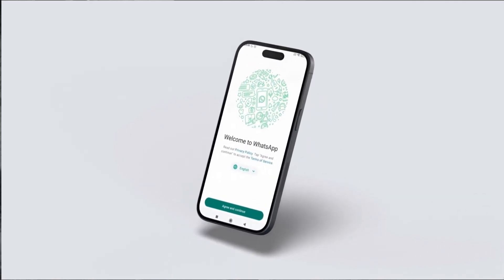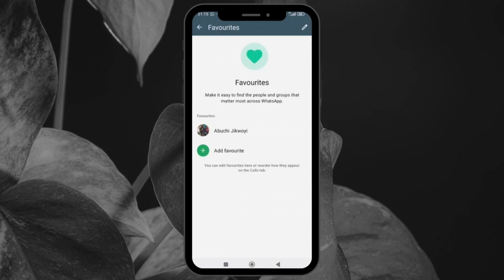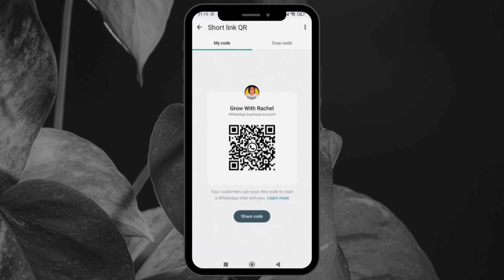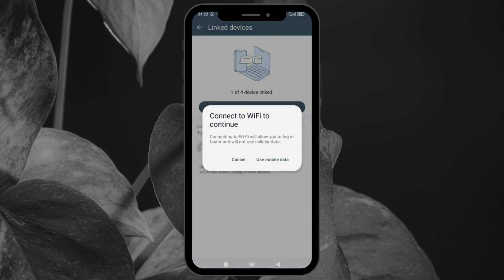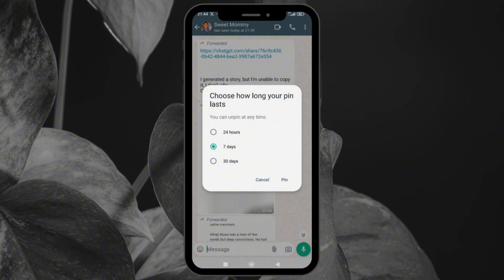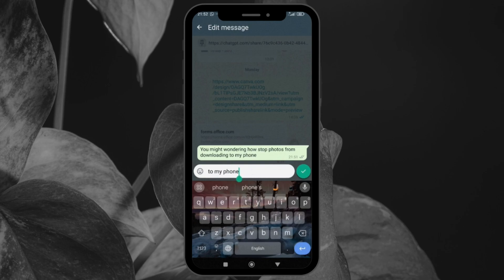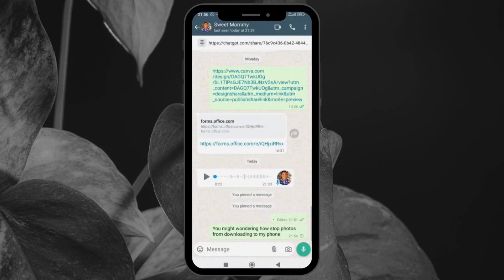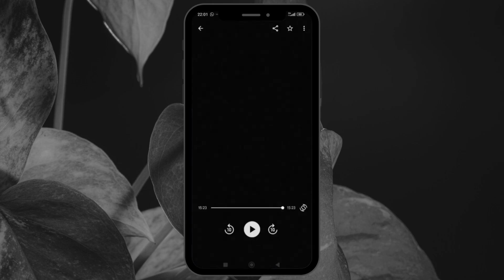13 Cool WhatsApp Features You Must Try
In this video, I'll share 13 coolest WhatsApp features you need to try today. Whether you want to speed up your messaging, enhance security, or add a little fun to your chats, WhatsApp has all the tools you need. From disappearing messages and custom notifications to WhatsApp Web and voice message speed control, I’ll walk you through all the must-try features that will change the way you use WhatsApp.

Each feature is designed to make your WhatsApp experience more efficient and secure.

📌 *Timestamps:*

0:00 | Intro
0:11 | WhatsApp Feature 1
0:45 | WhatsApp Feature 2
1:11 | WhatsApp Feature 3
1:48 | WhatsApp Feature 4
2:21 | WhatsApp Feature 5
3:09 | WhatsApp Feature 6
3:38 | WhatsApp Feature 7
4:29 | WhatsApp Feature 8
5:11 | WhatsApp Feature 9
5:58 | WhatsApp Feature 10
6:31 | WhatsApp Feature 11
7:14 | WhatsApp Feature 12
8:05 | WhatsApp Feature 13
8:49 | Bonus Feature
9:30 | Call to action